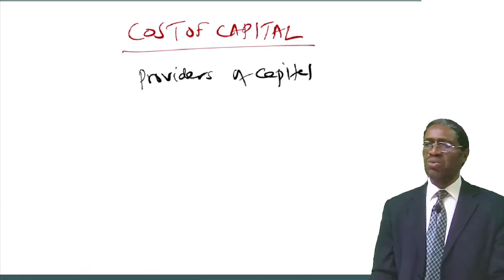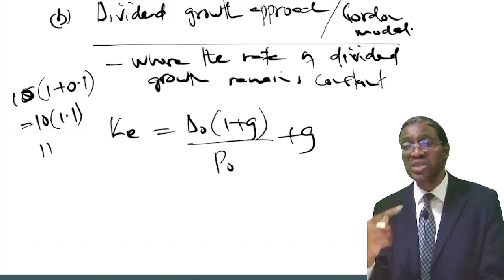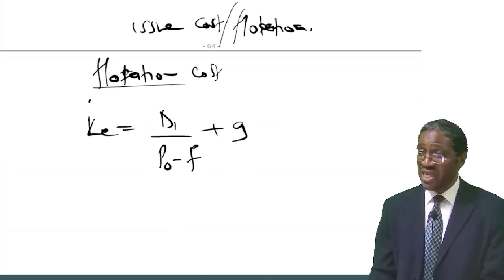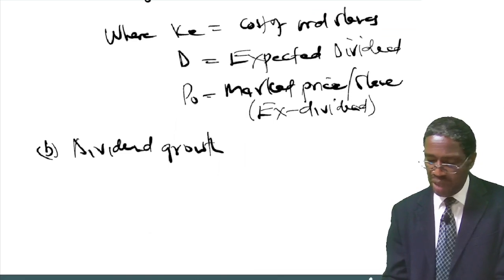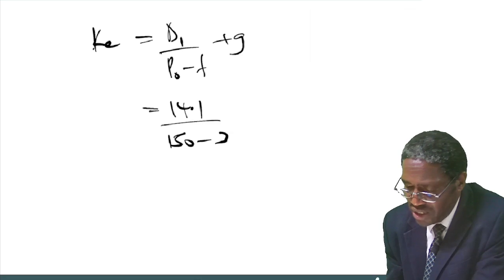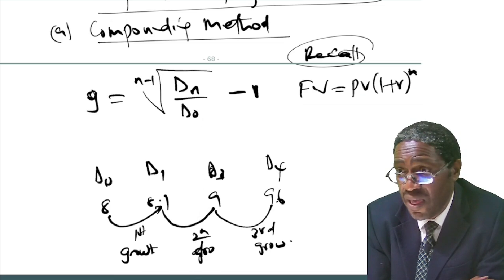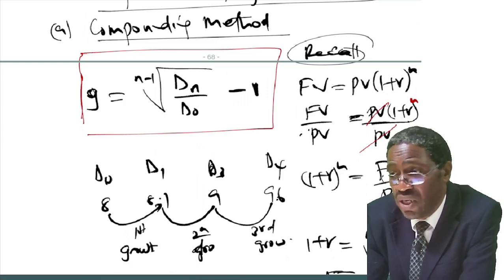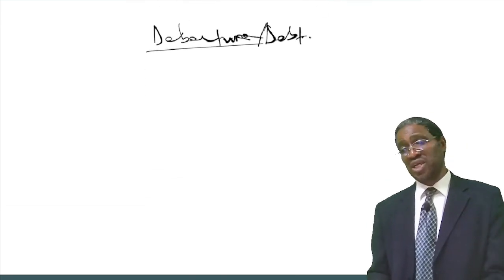FM- COST OF CAPITAL LESSON 1 (CALL 254 722658875 FOR ONLINE CLASSES /PRERECORDED VIDEOS)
COST OF CAPITAL LESSON 1 for financial management of CPA Intermediate level